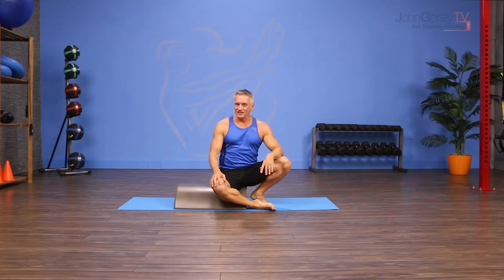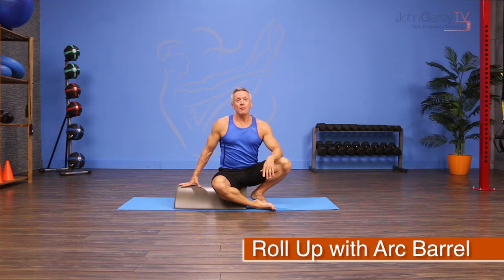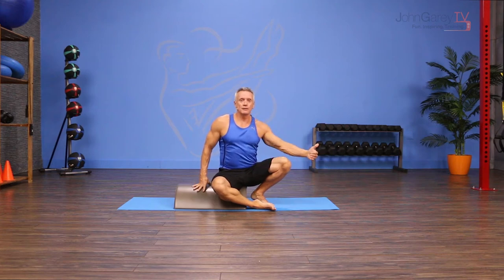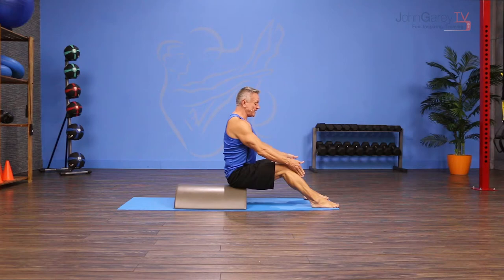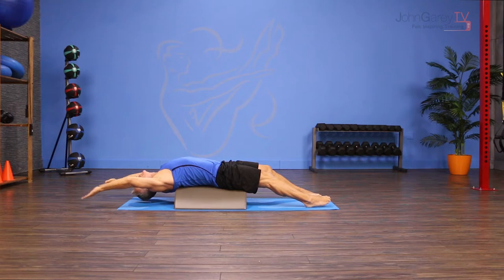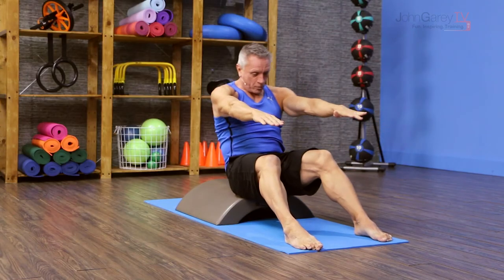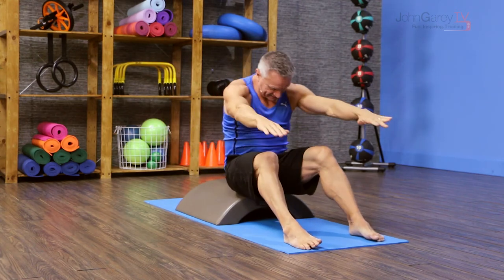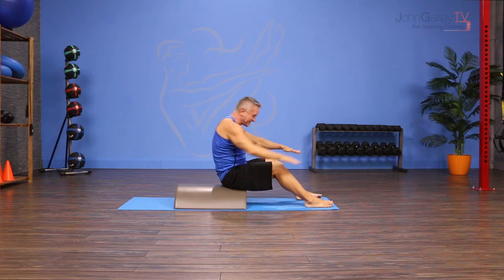Roll Up with Arc Barrel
JohnGareyTV.com presents the Move of the Day: Roll Up with Arc Barrel.  This is a nice challenge to this mat exercise.  You can add spine extension off of the end of the barrel and you can accommodate for people with tight hips as well.